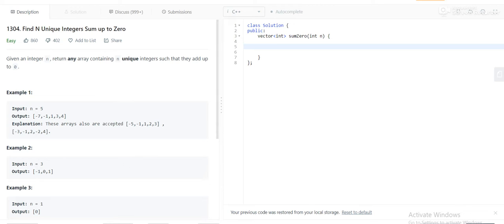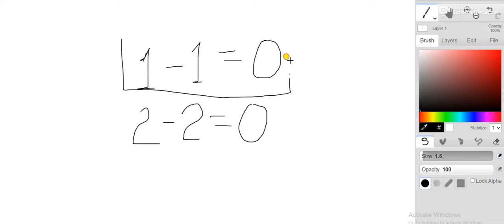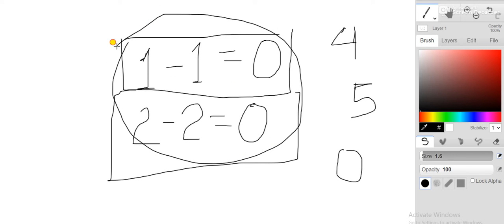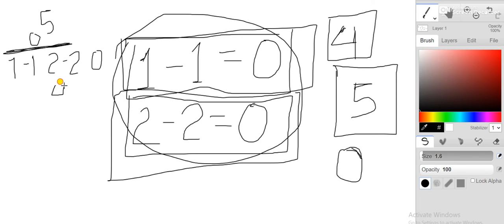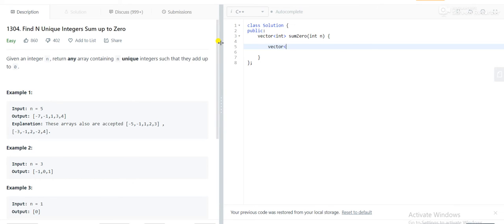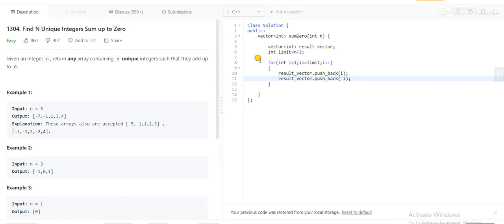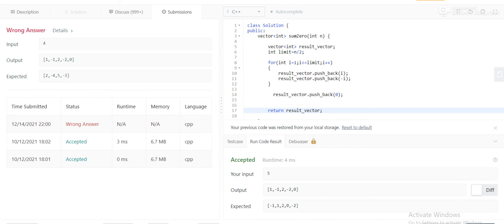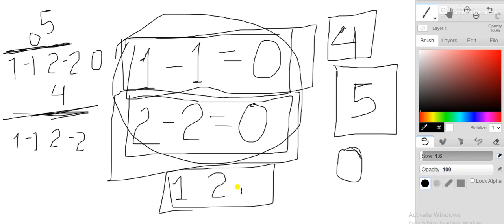Leetcode problem no -1304 : Find N Unique Integers Sum up to Zero ( in C++)